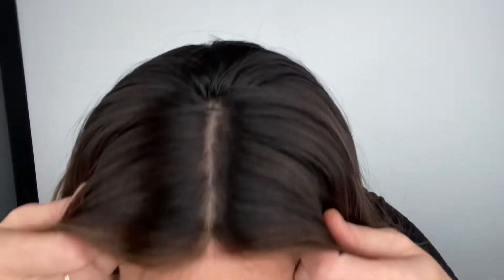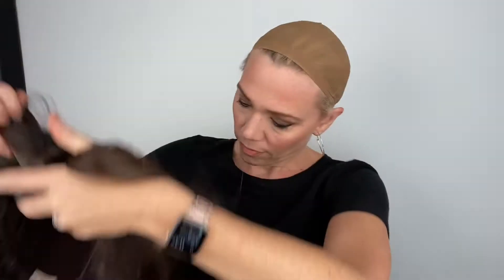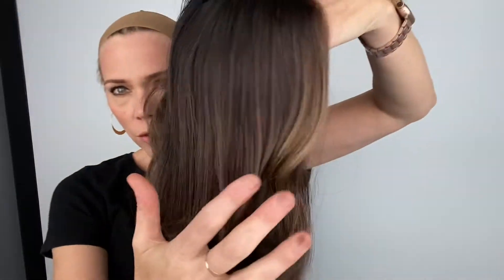#5529 IWIG (MEDIUM CAP)